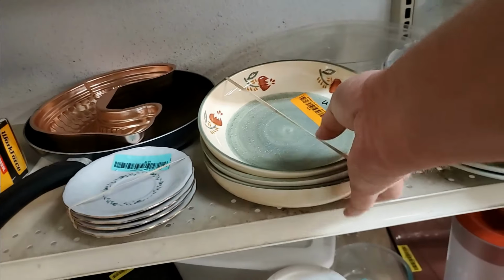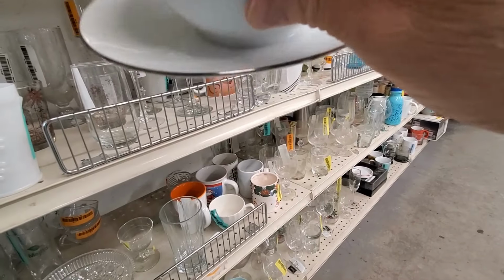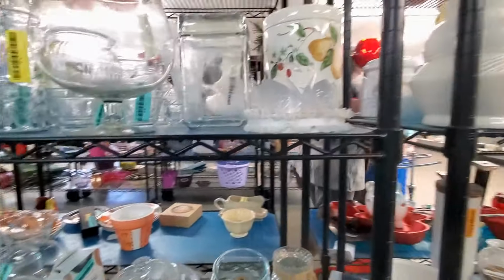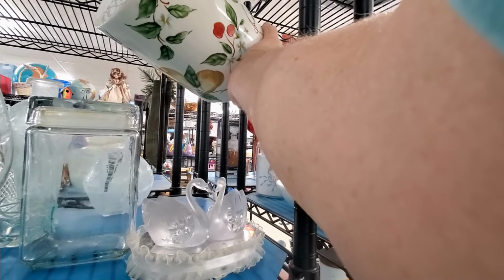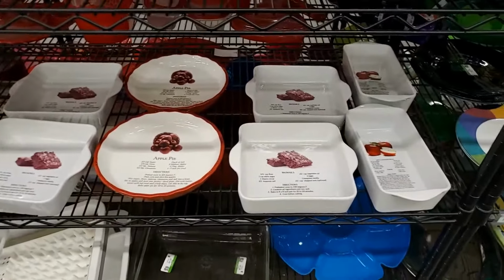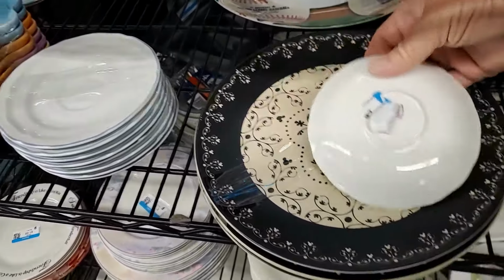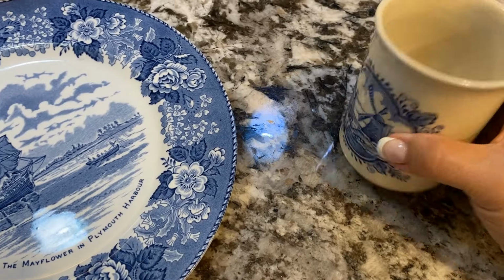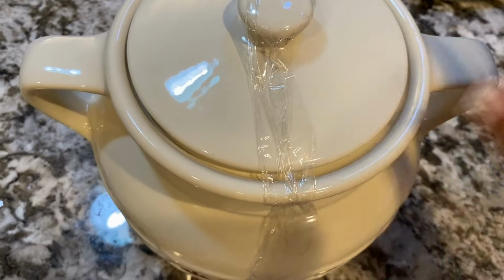Thrifting Bliss - Is it Your Happy Place Too? Let's Explore Together!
In this Video, Mr. Thrifty went Solo during his Lunch Break and Visited a Goodwill Thrift Store in Central California.

If you would like to Purchase any of the Items from any of our Thirfting Videos,
Please see the link to our eBay store:

For those who don't know what Thrifting is:
Thrifting is the act of shopping for used items, usually with the intent of finding interesting or cheap items at a low price. Thrifting can be done at thrift stores, flea markets, garage sales, or shops of charitable organizations. Thrifting often involves recycling of formerly-owned items and imagining their former life. Thrifting can also be used as a verb to describe the activity of going shopping at a thrift store or visiting more than one store in a single day.

🎵 Track Info:
Title: Sleepy Jake by Silent Partner
Genre and Mood: Country & Folk + Inspirational

Title: Blizzards by Riot
Genre and Mood: Country & Folk + Calm